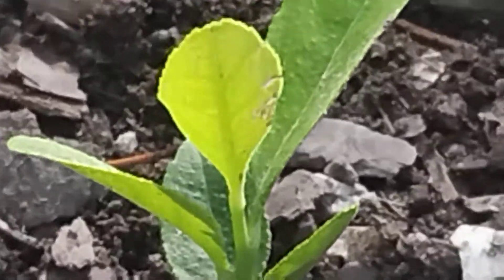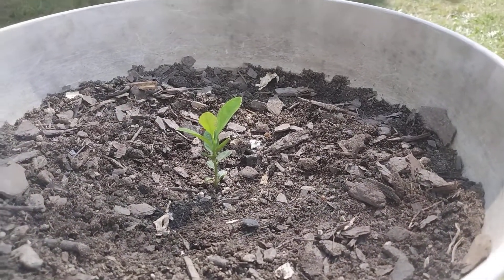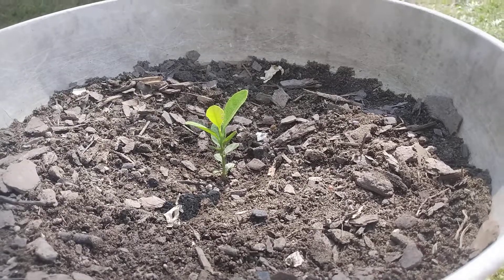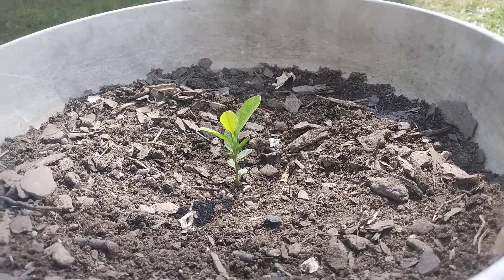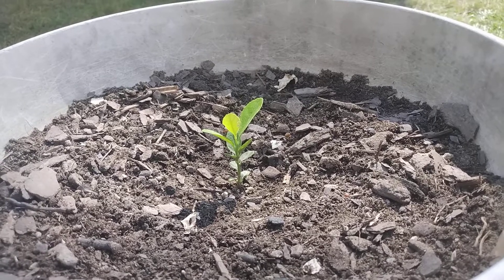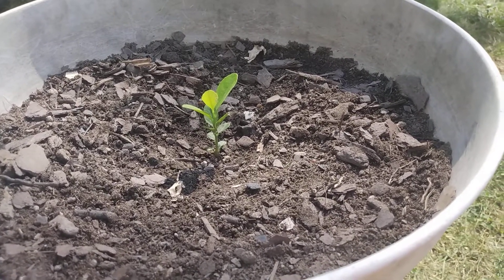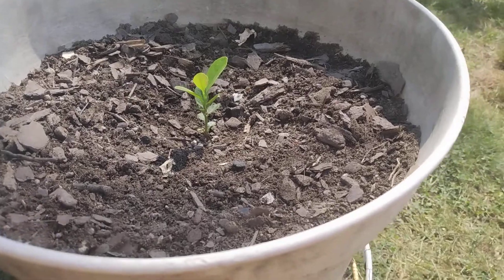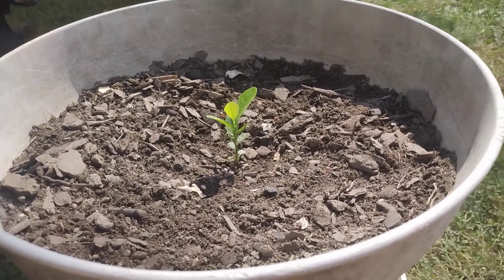Why a Meyer lemon tree?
Why a Meyer lemon tree? Short explanation of why I chose to grow this tree.